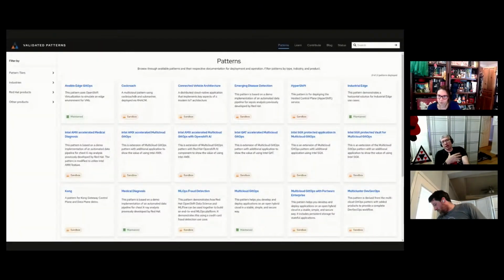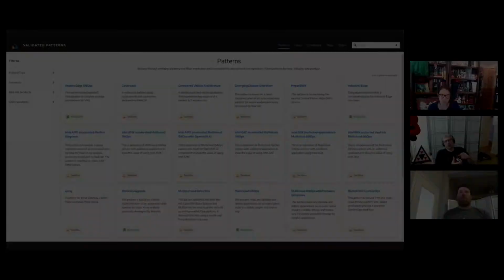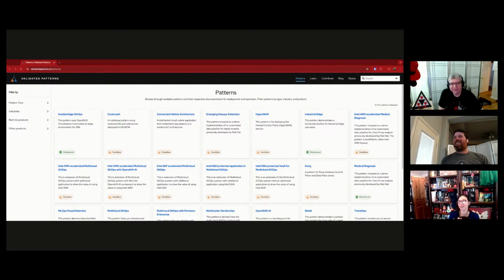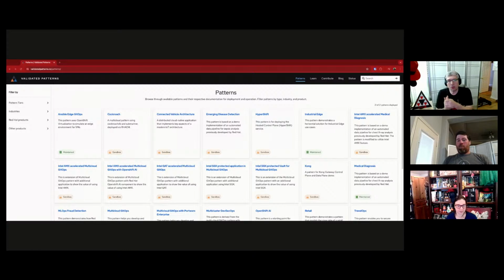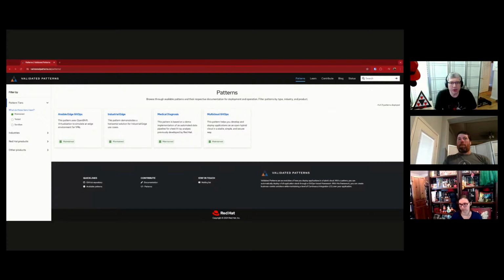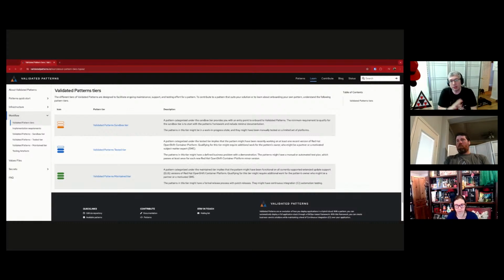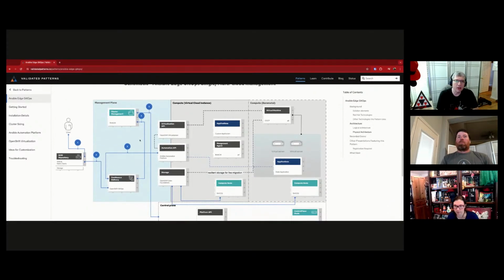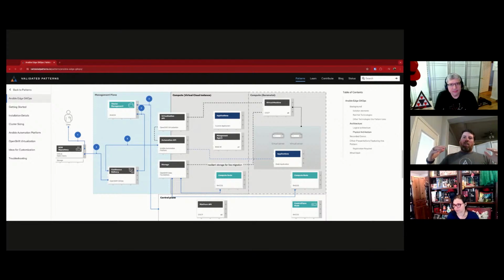GitOps Guide To the Galaxy (ep. 76) | Red Hat's Validated Patterns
Do you like GitOps? Do you like repeatably patterns for solving problems? You're going to love the Red Hat Validated Patterns Team. Joining us Once again is Martin Jackson to talk about the GitOps Patterns his team works on and how they can help you approach solving a business use case.